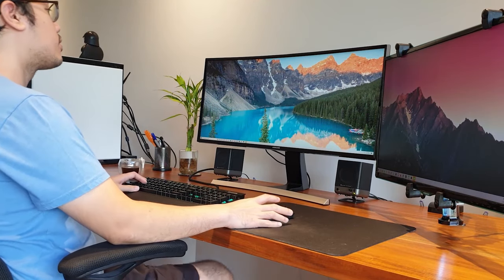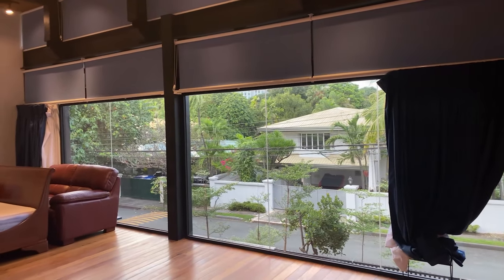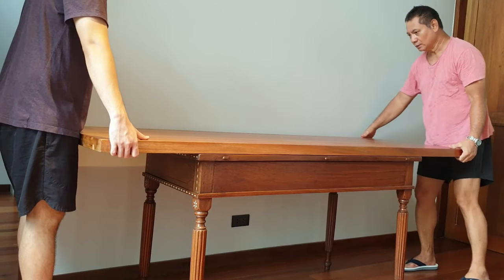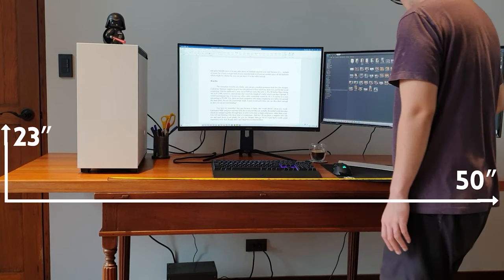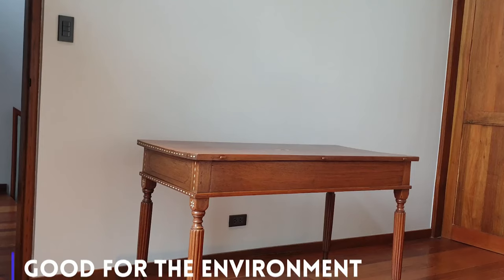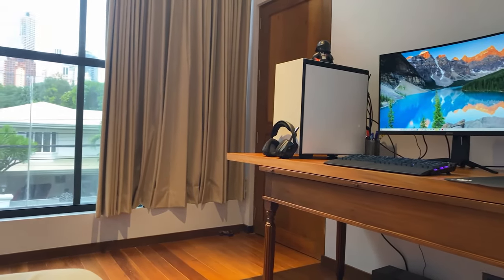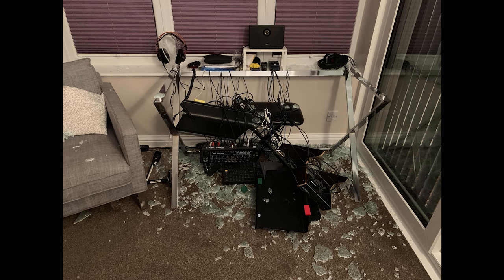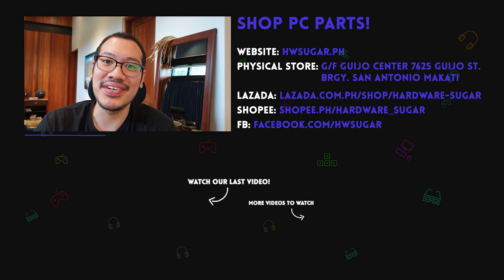Gaming Desk Hack: Premium Upgrade for Cheap!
(Matt's Tech & Vlogs)

Timeline:
00:00 – Artsy Intro
00:30 – Intro (Real)
01:20 – Background of my original table
03:00 – Table Mod Fix
04:07 – Benefits of the Wood Plank
6:55 – Dangers of Table Modification
7:32 – What you need for Table Modification

Table Top Plank Measurements:
1. Length: 80.5 inches
2. Width: 30 inches
3. Wood counter top thickness: 2 inches
*based in Pampanga, Philippines. They deliver within Metro Manila
*they have more affordable options which are just as nice! Not everyone needs such a lengthy table